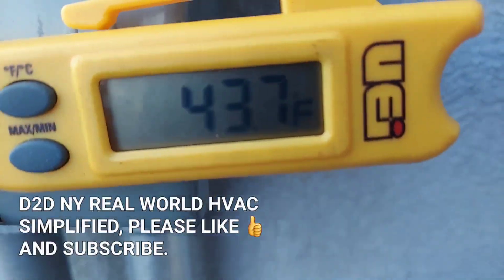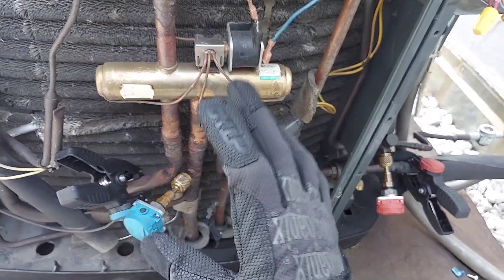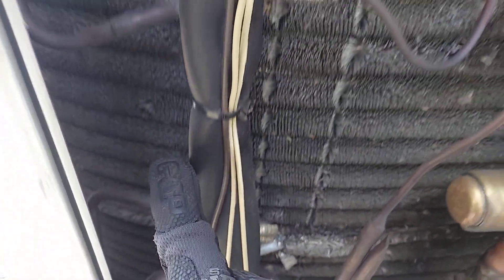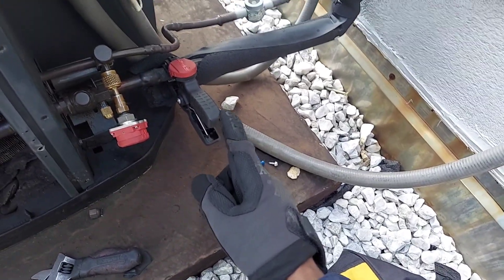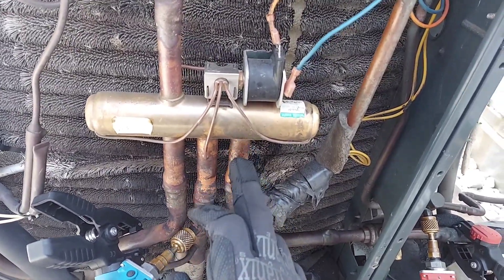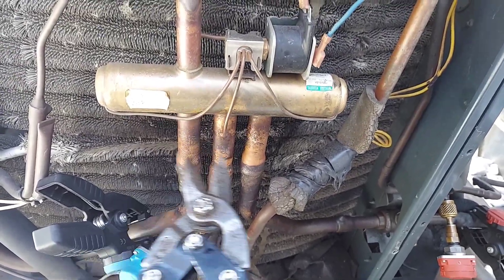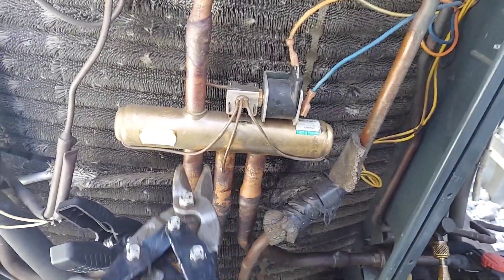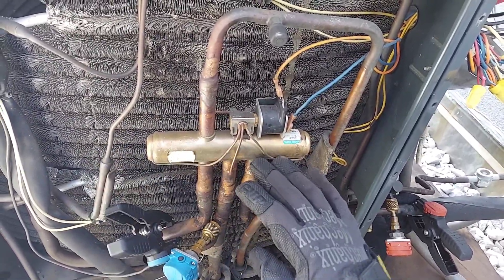4 WAY VALVE | REVERSING VALVE | HEAT PUMPS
Reversing valve / 4 way valve and heat pumps, how a heat pump work is only possible because of the 4 way / Reversing valve, the 4 way  valve or Reversing valve is responsible for Reversing a heat pump system operating modes. The Reversing / 4 way valve  allows a heat pump system to absorb or pick up heat from the outside / outdoor air and rejects it into the inside / indoor air in heating mode,  then reverses this process for the cooling mode.